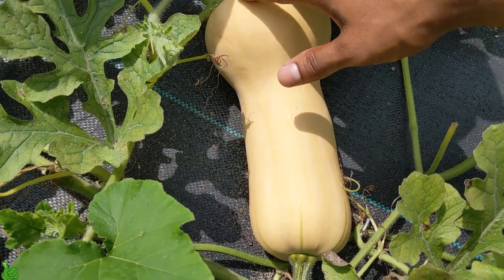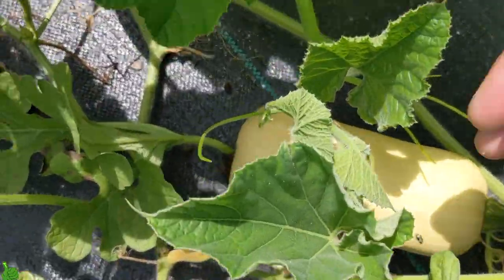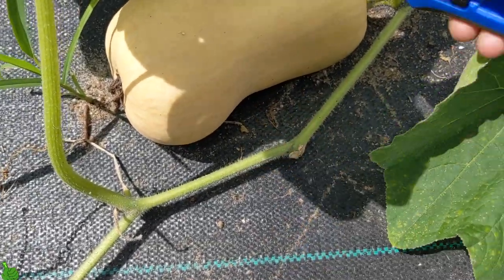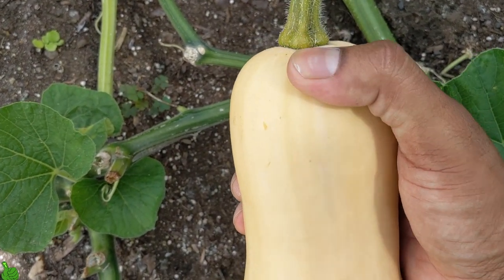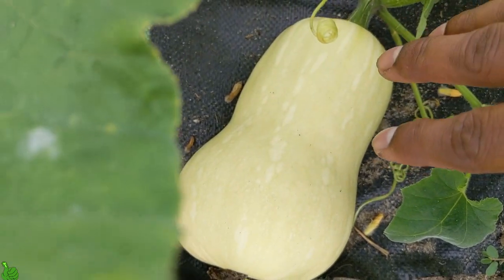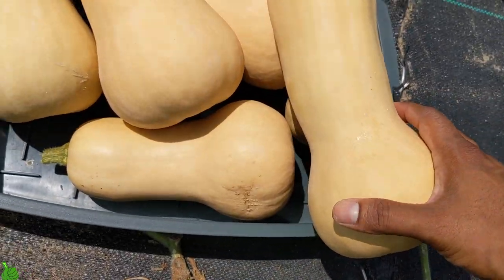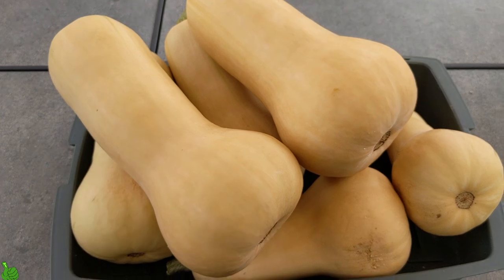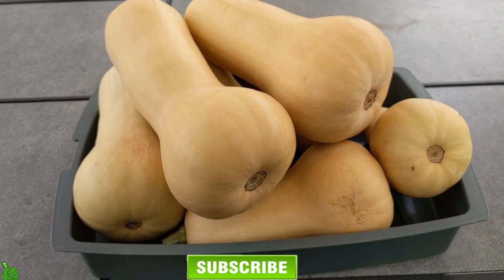When to Harvest Butternut Squash | BEST TIPS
When and how to tell if your butternut squash is ready to harvest .. best tips.
When to Harvest Butternut Squash. It's time for picking butternut squash when the rind is hard and they have turned a deep, solid tan. It's best to leave the majority of your crop on the vine until late September or October to ensure the thick skins necessary for winter storage, but make sure you have your butternut squash harvest in before the first frost.

Make sure to save some seeds for next years..
100%FREE... Also share my videos to help others .. lets grow a better garden together ..